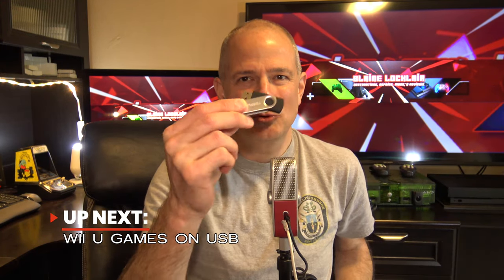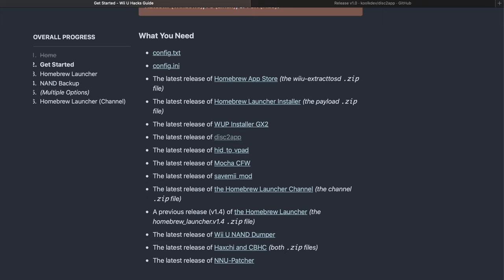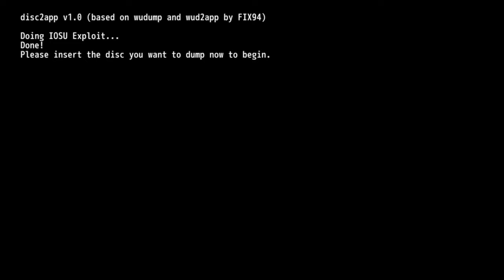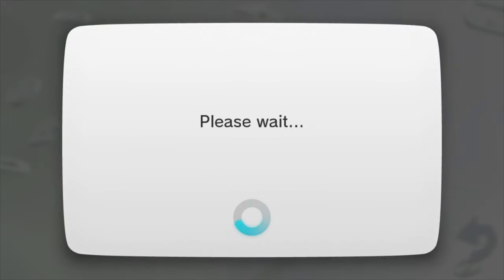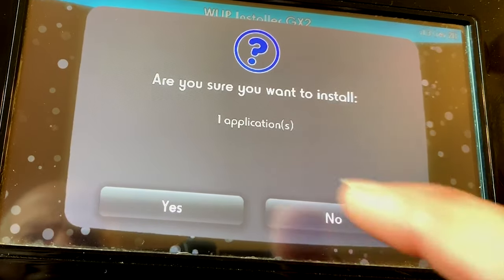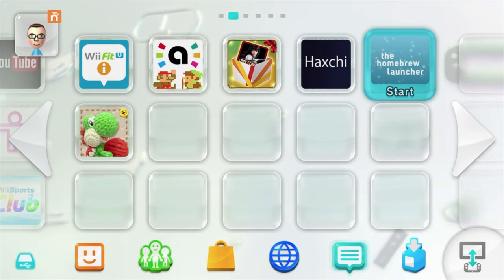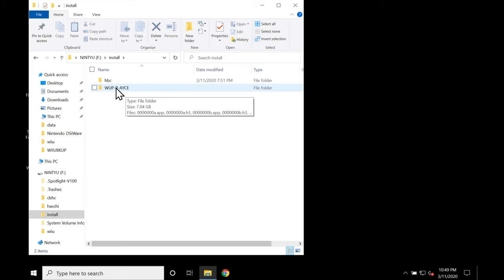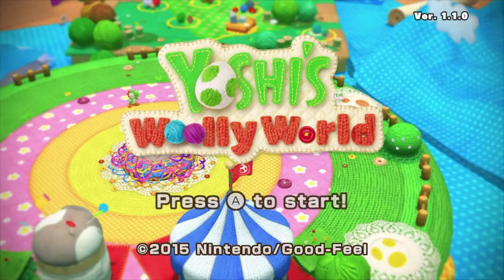Copy Wii U Games To A USB Drive & Play Backups Nintendo Homebrew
In this video, you'll learn how to copy Wii U games to a USB drive and play them disc free.

𝐖𝐢𝐢 𝐔 𝐌𝐄𝐑𝐂𝐇 𝐘𝐎𝐔'𝐋𝐋 𝐋𝐎𝐕𝐄!

Wii Sensor Bar For Wii &Wii U
(Amazon link)

Wii U Gamepad A/C Wall Charger
(Amazon link)

Wii U Gamepad Replacement Battery
(Amazon link)

Wireless Pro Controller for Wii U
(Amazon link)

Stylus Set To Replace Your Lost Wii U Stylus :)
(Amazon link)

32GB SD Card For Wii U

128GB SD Card For Wii U